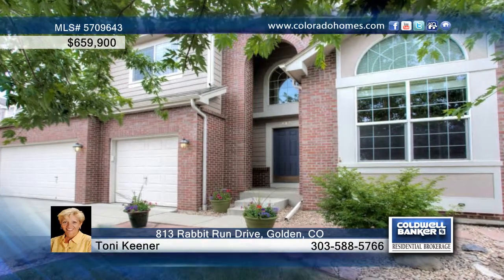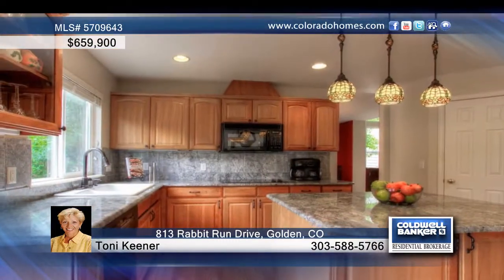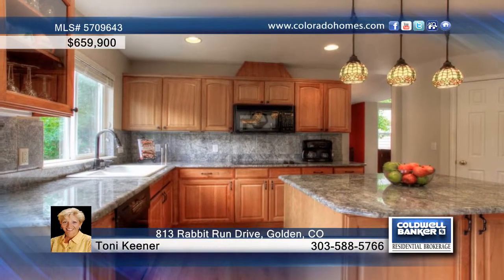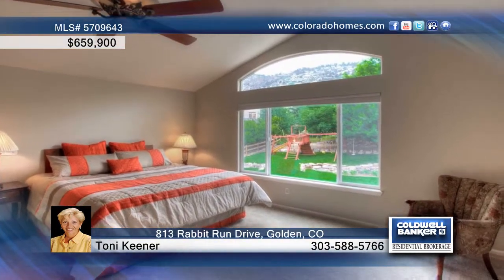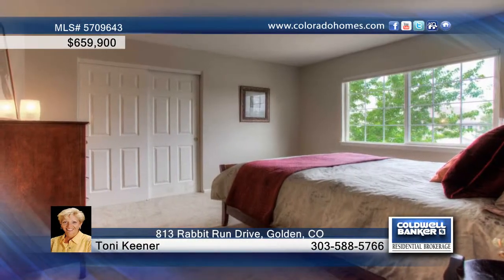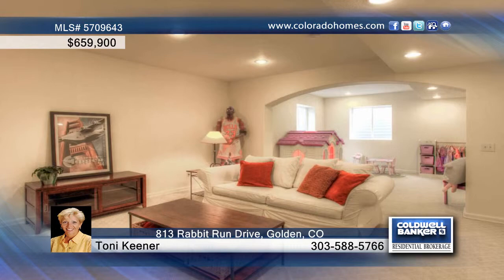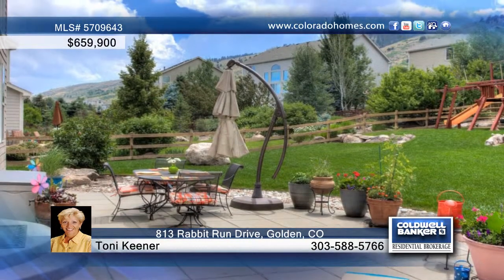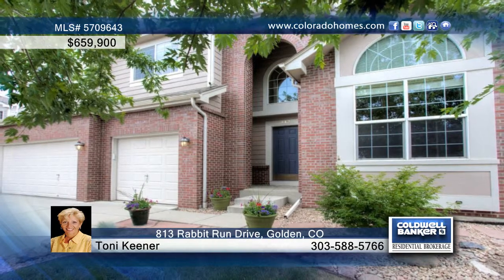813 Rabbit Run Drive Golden, CO Homes for Sale | coloradohomes.com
813 Rabbit Run Drive, Golden, CO
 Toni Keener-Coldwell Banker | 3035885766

Beautiful home with mountain views and incredible park like yard with a huge patio perfect for entertaining and everyday living. Step inside this great home and you are drawn to the high ceilings and dramatic wall of windows with an abundance of natural light. The spacious designer kitchen features an island, beautiful Cherry cabinets, slab granite counter tops, smooth surface cooktop, wall ovens and a large walk-in pantry. The formal dining room is perfectly situated to the kitchen making friends and family gatherings a breeze. The nicely appointed great room features an impressive wall of windows and cozy gas fireplace for those cooler nights. The handsome study features slate tile and beautiful built in cabinets. Upstairs features the luxurious master suite with mountain views, a 5-piece bath and large walk-in closet plus a guest suite with a  bath, 2 addition